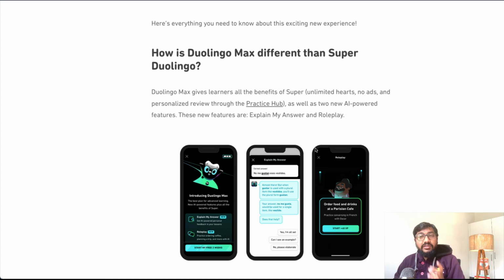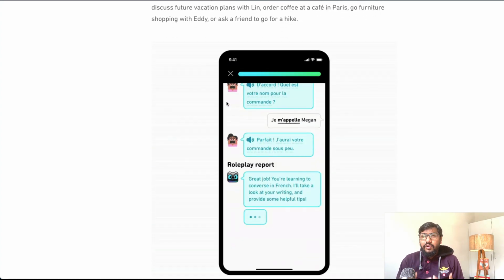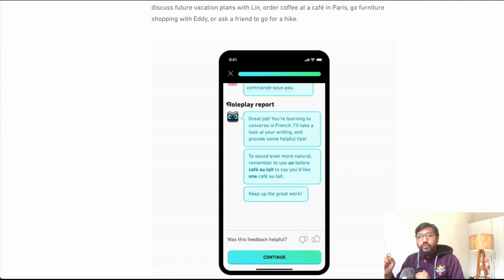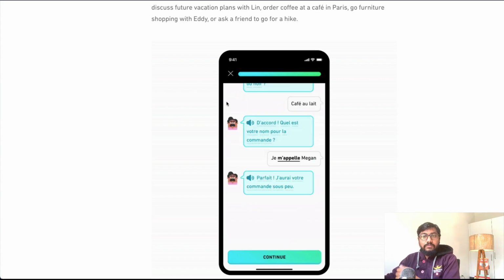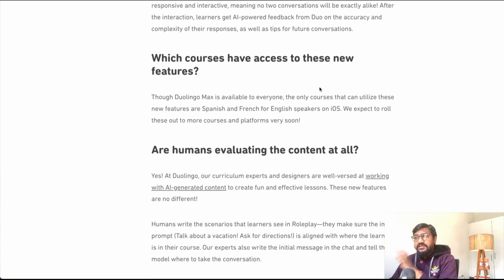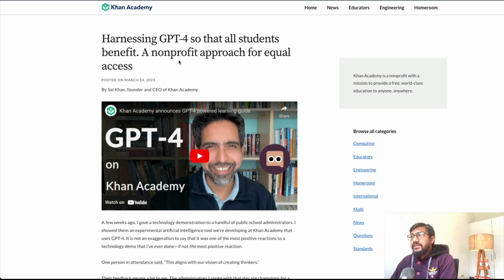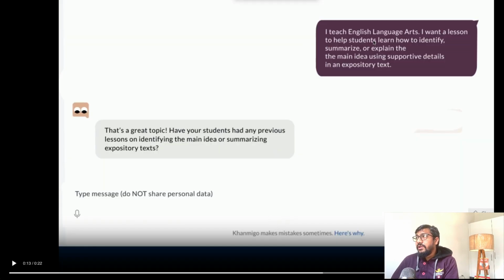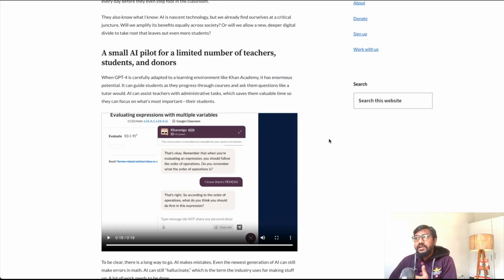GPT-4 Tutor in Educational Products